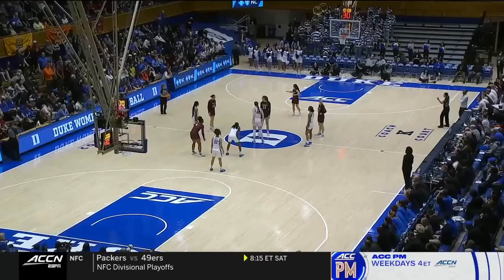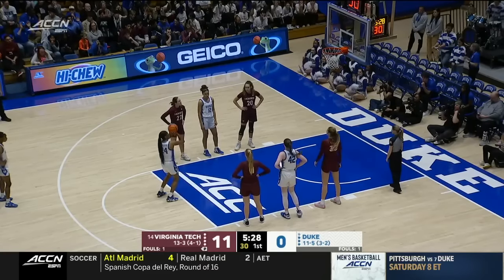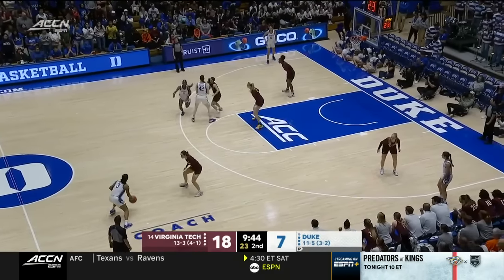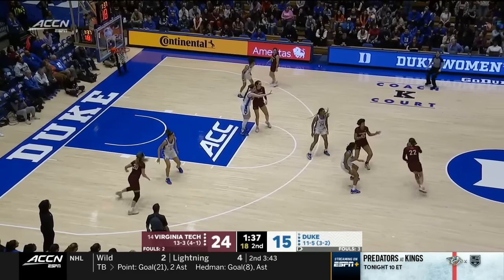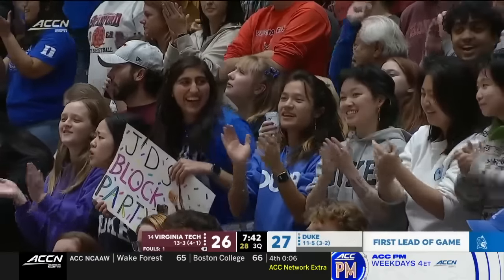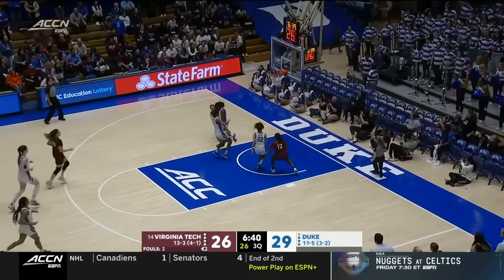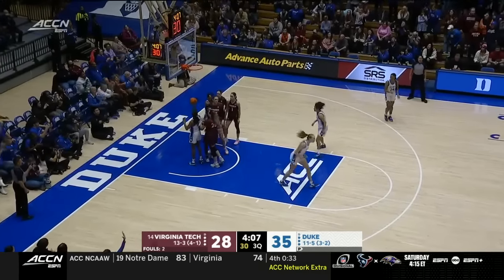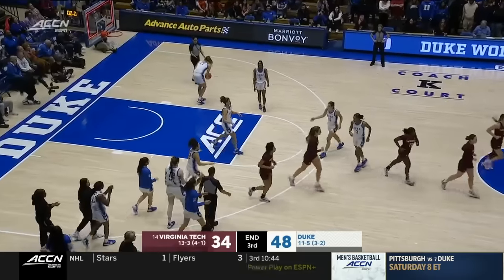Duke vs No. 14 Virginia Tech | ACC | 1.18.24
The Duke women's basketball team limited Virginia Tech to 33 percent shooting for the game and forced 20 turnovers en route to an exhilarating 63-46 victory over the 14th-ranked Hokies Thursday night at Cameron Indoor Stadium. The Blue Devils held Virginia Tech to single-digit scoring in the second and third quarters and to 24-percent shooting from the field in the second half.

Reigan Richardson spearheaded Duke's offensive effort with a game-high 22 points on 10-of-15 shooting and Ashlon Jackson chipped in 13 points of her own, while Kennedy Brown hit the glass hard with 10 boards. Duke improves to 12-5 overall and 4-2 in conference action, picking up its first ranked win of the 2023-24 season. Virginia Tech drops to 13-4 and 4-2 in ACC play.

HOW IT HAPPENED:

Virginia Tech jumped out to an early 13-1 lead and held an 18-7 margin after the opening quarter.
The Blue Devils showed their resolve, outscoring the visitors 14-8 in the second stanza to pull within 26-21 at the break. Virginia Tech made just four field goals in the second quarter and turned the ball over seven times as Duke ramped up its defensive pressure.
Offensively, Ashlon Jackson netted a quick five points for Duke, which classmate Emma Koabel followed up with a triple from the left slot to pull the home team within seven at the 3:36 mark.
Duke tallied six of the second period's final eight points as Kennedy Brown converted inside and Richardson notched consecutive buckets to trim the deficit to five.
Jackson got going offensively in the third quarter, opening the period with a personal 8-0 run as Duke surged in front, 29-26, at the 7:08 mark.
An Elizabeth Kitley jumper halted the Duke run briefly, but the Blue Devils answered with two quick fastbreak buckets – Taina Mair lobbed a pass toward the rim which Jadyn Donovan tipped in, then Mair called her own number to push the Duke advantage to 33-28, forcing the Hokies to burn a timeout.

Two more scores inside shortly after via Donovan and Oluchi Okananwa extended the lead to nine, 37-28, causing another Virginia Tech timeout.
For the quarter, Duke outscored the Hokies, 27-8, parlaying the performance into a 48-34 lead at the end of three.
Duke kept its foot on the gas in the fourth quarter, outscoring the Hokies, 15-12. Six of Virginia Tech's 12 points in the quarter came from the charity stripe as the Blue Devils held the visitors to just three field goals.
Richardson scored nine points in the final frame despite playing just five minutes. Okananwa pulled in five boards in the final 10 minutes as Duke outrebounded Virginia Tech 13-6 in the quarter and 38-34 for the game.

GAME NOTES:

Now winners of its last three games, Duke improves to 12-5 on the year and 4-2 in the ACC.
The Blue Devils earn their first win over a ranked opponent this season.
In the all-time series against Virginia Tech, Duke moves to 29-8 overall including a 16-3 ledger when playing in Cameron Indoor Stadium.

Duke held Virginia Tech below 30-percent shooting in each of the final three quarters and to just a 24-percent clip in the second half.

Fifty-two percent of Duke's baskets were assisted as the Blue Devils dropped 13 dimes on 25 made shots.

The Blue Devils won the battle on the glass (38-34), forced 20 Virginia Tech turnovers and collected 10 steals. Duke also rejected five shots.

Duke swept the superlative stats, holding the advantage in all five categories – points in the paint (30-14), fast breaks (19-0), points off turnovers (20-9), bench (14-13) and second chance (7-5).
The 27 points scored in the third quarter is the third highest point total by the Blue Devils in any quarter this season, trailing only the point totals in the first quarter against NC Central (32) and third quarter against Georgia Tech (28).

The Blue Devils have now held 16 of 17 opponents this season below their respective scoring averages. Virginia Tech's 46 points were 34.1 fewer than its average of 80.1.

UP NEXT
The Blue Devils head up the road to Raleigh for an in-state matchup against No. 4 NC State on Sunday, Jan. 21 at 12 p.m., live on ACCN.

To stay up to date with Duke women's basketball, follow the team on Twitter, Instagram and Facebook by searching "DukeWBB."